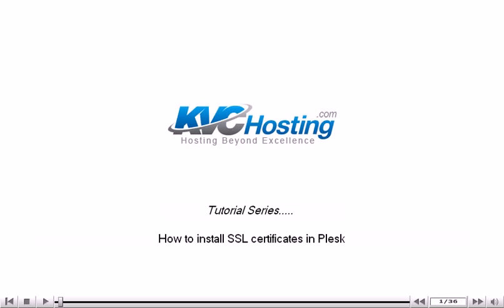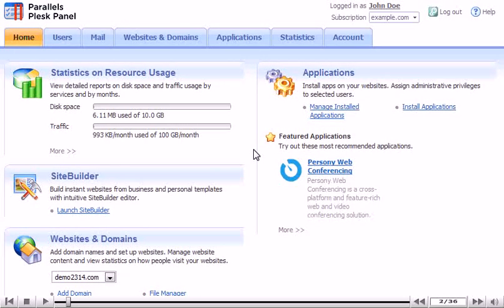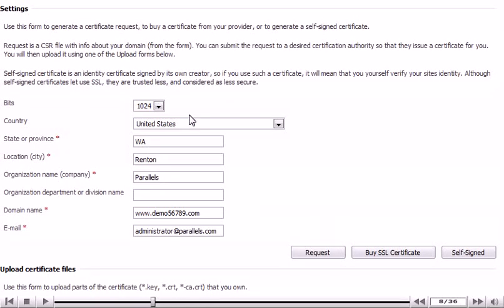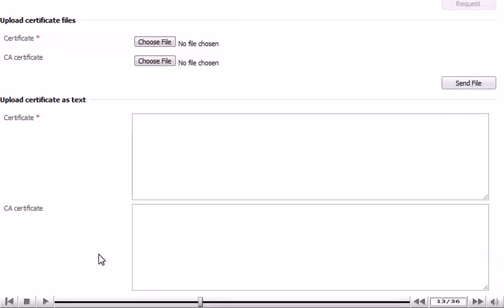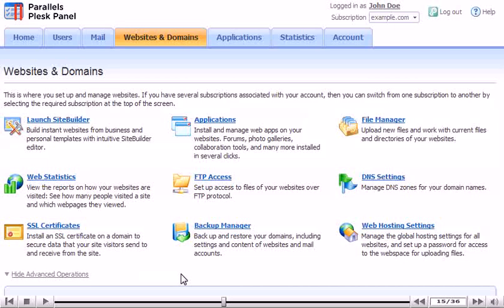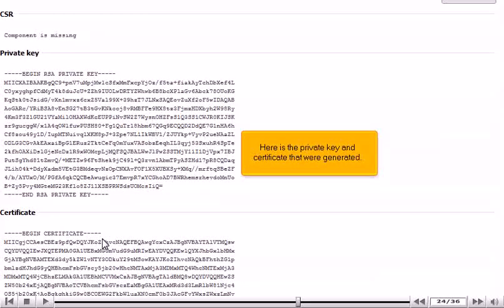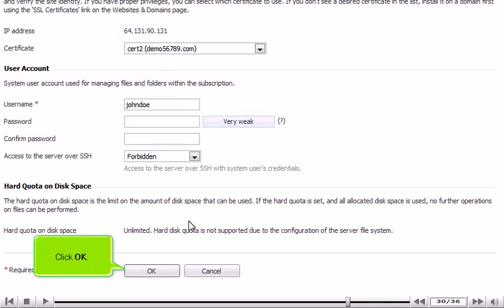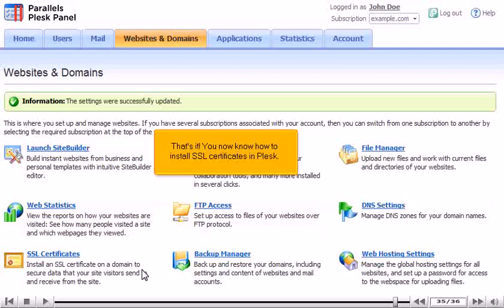How to install SSL Certificates in Plesk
• Log on Plesk.
• Go to Websites & Domains tab. Click SSL Certificates icon.
• Click Manage next to domain for which you want to create a certificate.
• Click Add SSL Certificate icon for adding a certification.
• Enter name and other details. Click on Request button to continue.
• Click Name of certificate, locate CSR section. You will get access to certificate request and private key generated when we clicked the request at bottom. You can fill information to SSL vendor while purchasing a certificate.
• Upload certificate files and continue. Instead of purchasing a certificate, you can create your own self-signed one.
• Go to SSL Certificates : Add SSL Certificate option. Fill the form and click on Self Signed button. View the certificate by clicking on the tab.
• Go to Website & Domains section in main window. Select a certificate from drop down list. Click on Ok button. Click the domain to check SSL status. You can check on the Enable SSL Support box to make sure that SSL Support is enabled. Click on Ok button, when done.